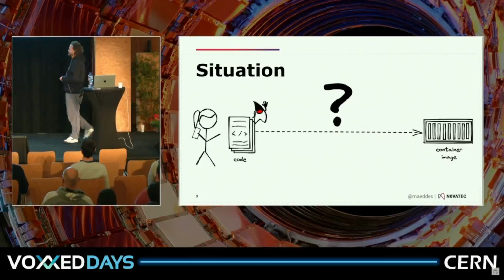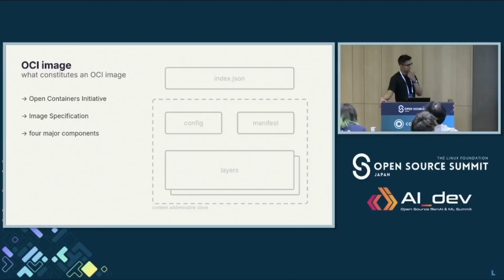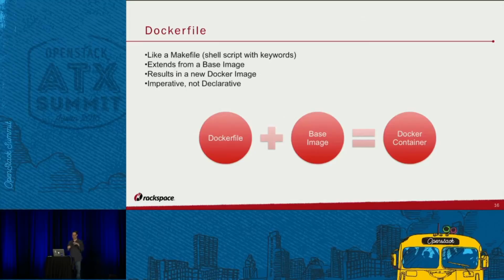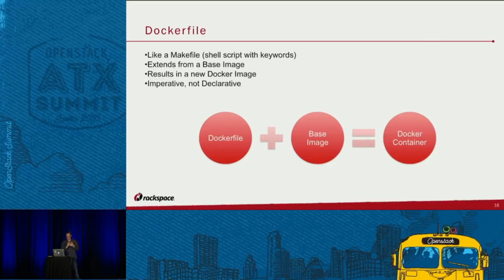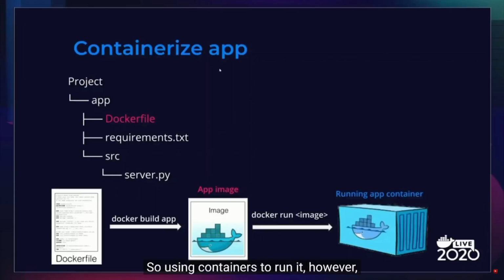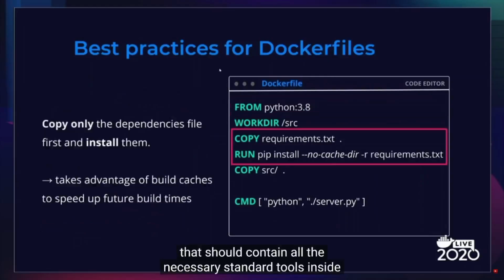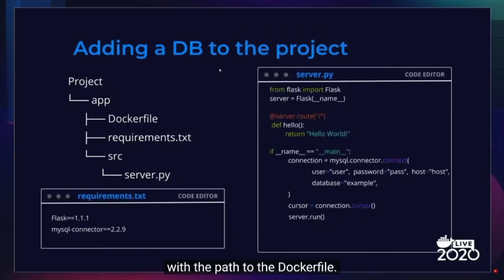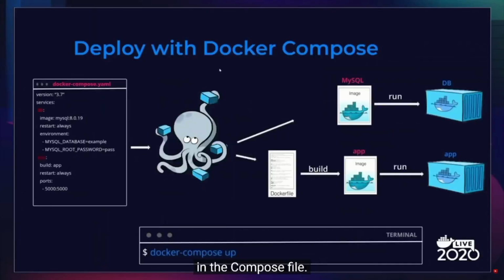Anwendung in den Container bekommen (Vorstellung)